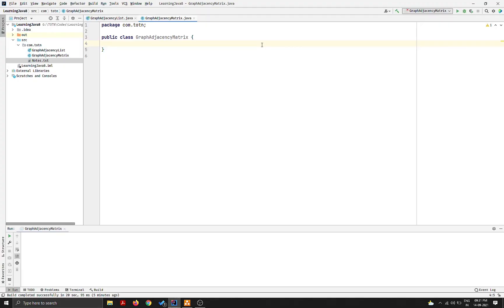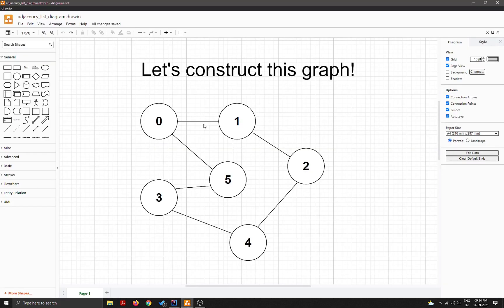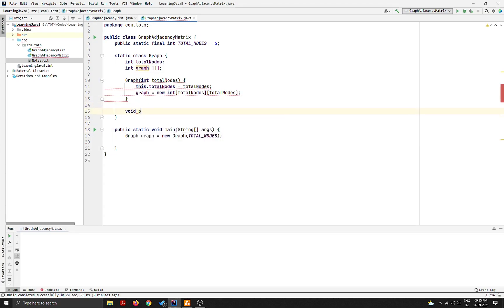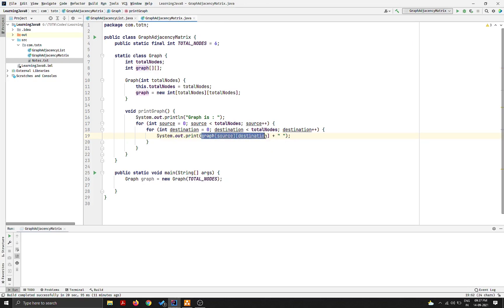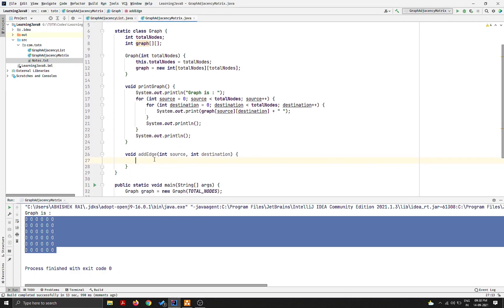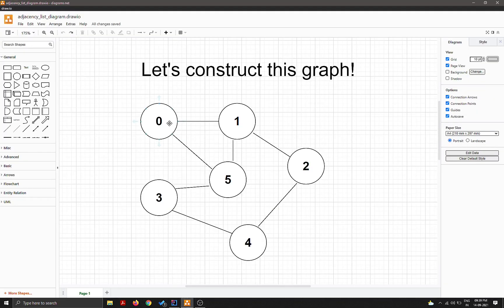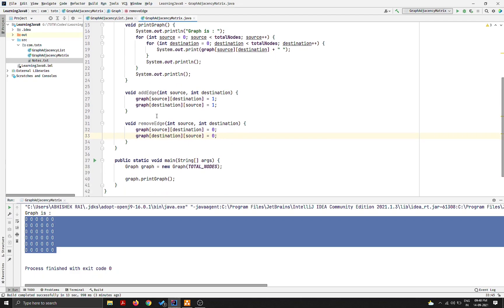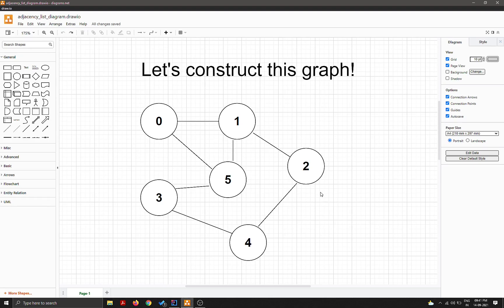04 - Adjacency Matrix Representation of Graph in JAVA | Data Structures | Graph Theory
This is the 4th video for the graph series from TOTN which I started recently out of the blue.

There are 2 most common ways to represent a Graph Data Structure -
1. Adjacency Matrix
2. Adjacency List

In this video, I have discussed the first approach of using Adjacency Matrix to represent a Graph in JAVA.
I have used JAVA as the programming language to implement the same.

Space Complexity of Storing a Graph - O(n * n) where n is the number of nodes in the graph.
Time Complexity to determine if there is an edge between 2 vertices in a graph is O(1) since we just need to do array access from the 2D Adjacency

DIFFICULTY LEVEL - Easy to follow!
CATEGORY - Programming
PROGRAMMING/SCRIPTING LANGUAGE - JAVA
LANGUAGE -  English
CONTENT - Adjacency Matrix Implementation of Graph in JAVA

Happy Learning! :)
Why - To follow up with videos, I usually try to segregate all the things in a blog. For almost every YouTube video in this channel, you should find an associated blog that you can refer to.

Why - While scrolling Instagram if you find something knowledgable from my side? Won't it be beneficial? I bet it would be. I will be putting informational posts in the form of posters and short videos here.

Why - To find videos on this channel. (Self Referential Link)

Why - For thanking or cursing me! If you have any queries related to what I speak here in this channel, you can ping me those as well.